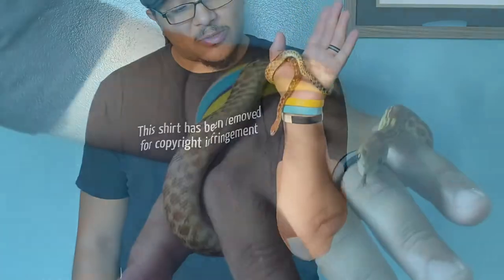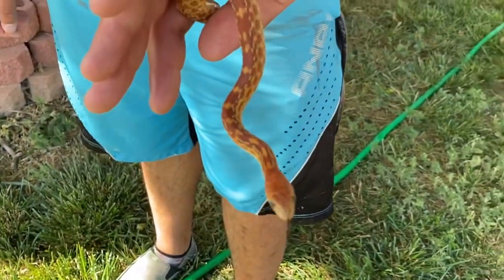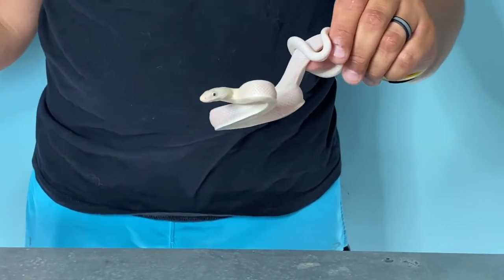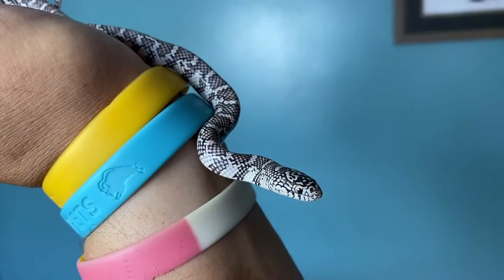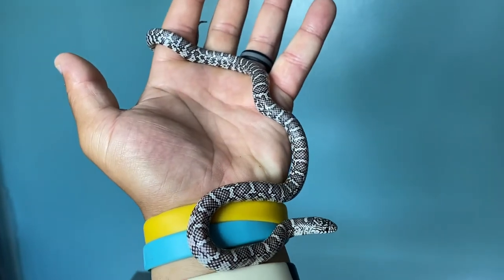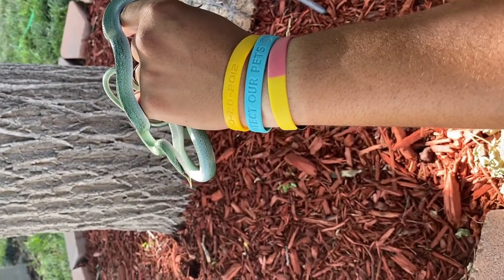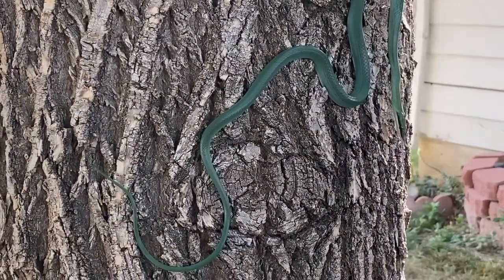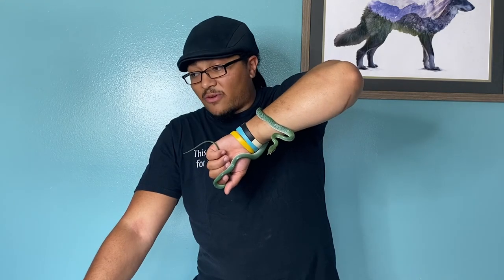New 2020 Colubrids!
A few snakes added to the collection so far this year